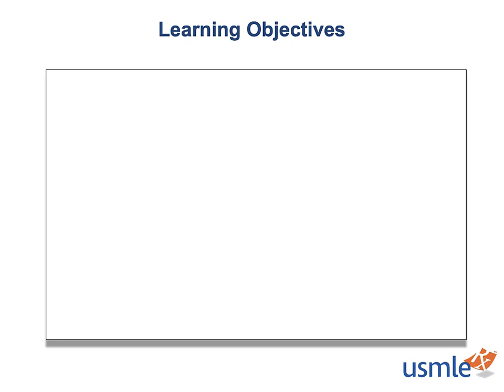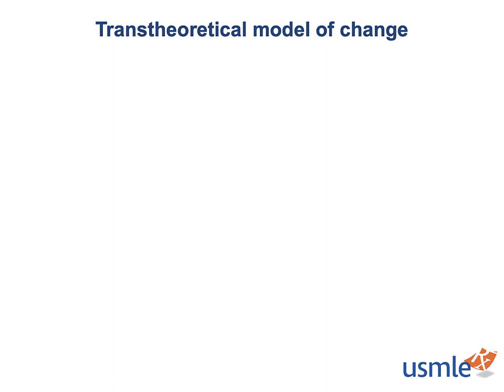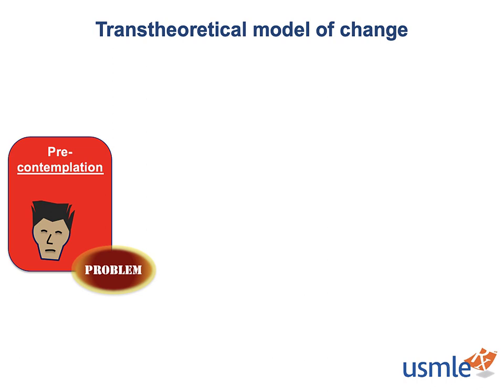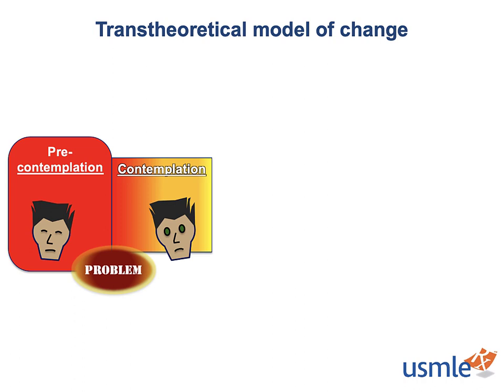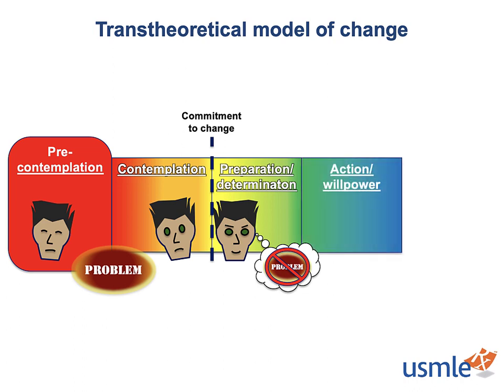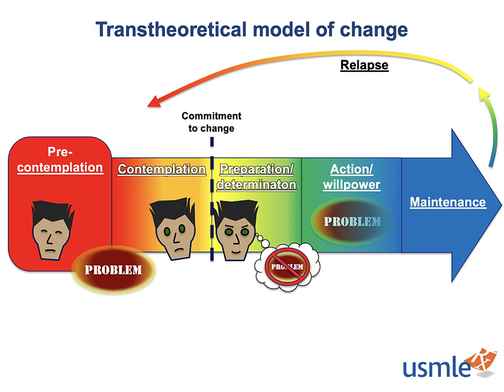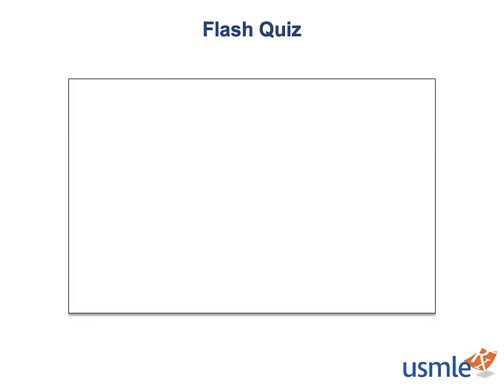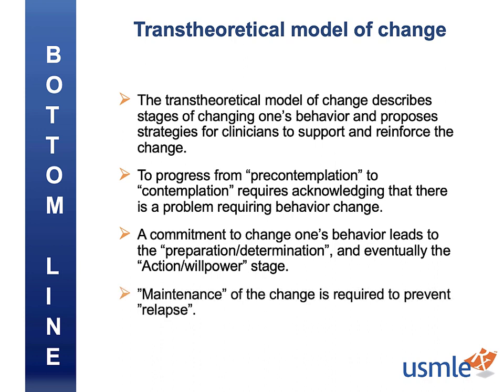USMLE-Rx Express Video of the Week: Transtheoretical Model of Change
Our Express Video of the Week covers transtheoretical model of change from the Pathology section of the Psychiatry chapter in First Aid for the USMLE Step 1.